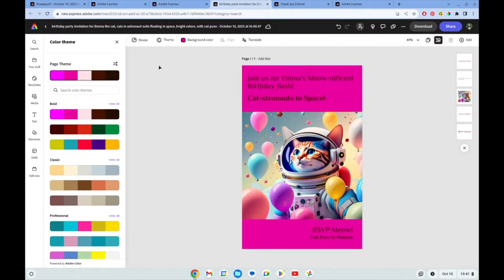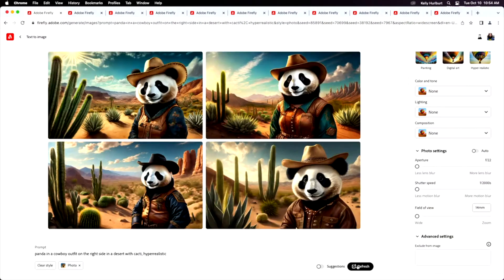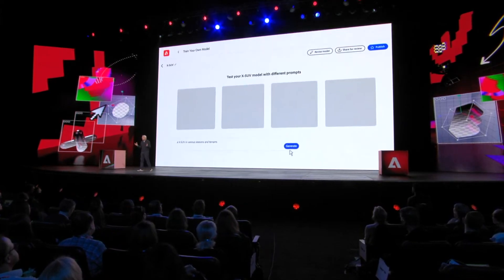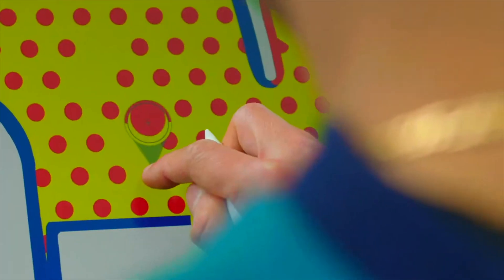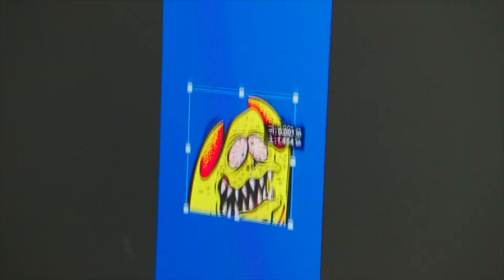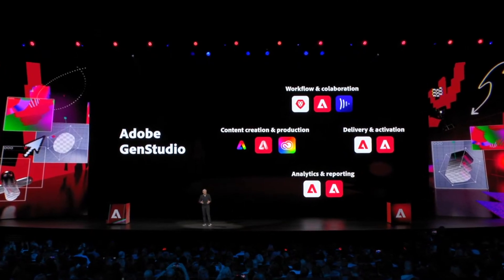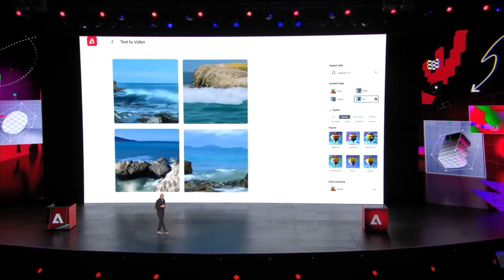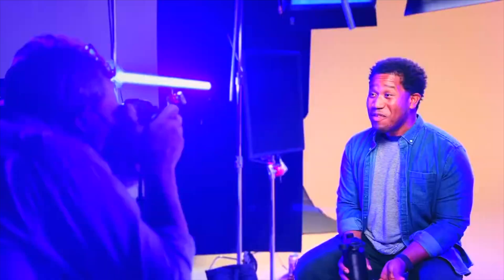Adobe Max 2023: Everything You Need to Know in 2 Minutes!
@Adobe  MAX 2023 brought big reveals around AI-powered creativity. Learn about the new generative features in @Photoshop, Illustrator and @AdobeExpress powered by Adobe firefly models.

We'll look at:
- Generative Fill in Photoshop to add new elements to images with text prompts
- Text to Vector in Illustrator to create editable logos, patterns and more
- Text to Template in Express to generate customizable designs
- The new Firefly Image 2 model for higher resolution, more detailed image generation with added controls
- How Express expands capabilities and enables collaboration between creators and stakeholders
- Adobe's goals to bring creative and marketing teams closer together
- Upcoming additions like text to video, new 3D, audio and video AI models
Adobe is just getting started with opening up new frontiers for generative creativity. This video will give you a rundown of the major announcements so you know what new capabilities are coming to Photoshop, Illustrator, Express and more!